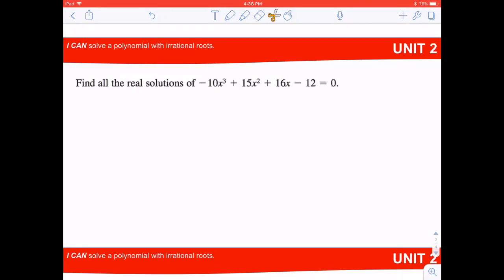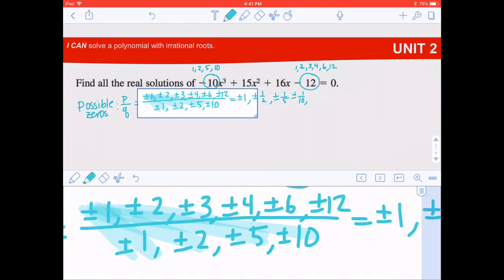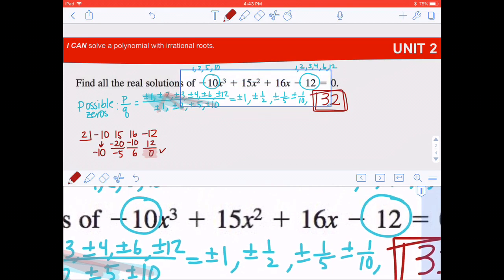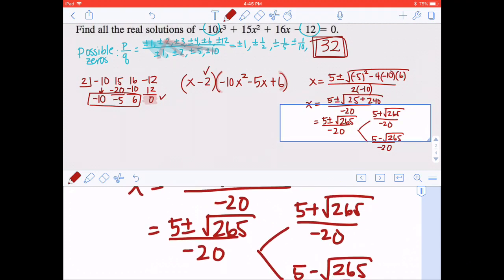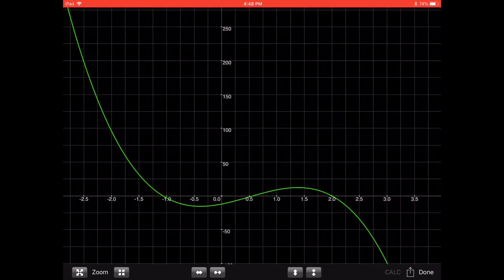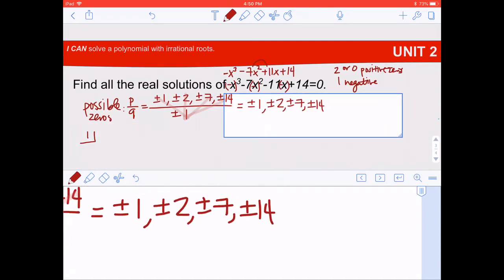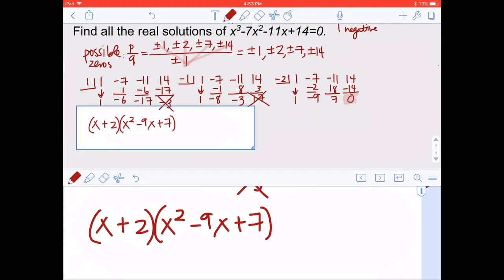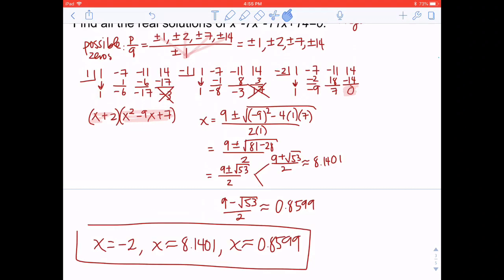Solving a Polynomial with Irrational Roots